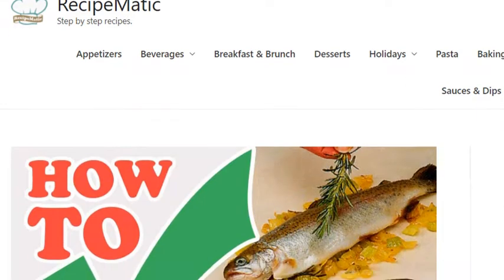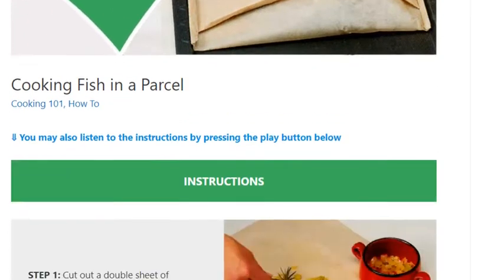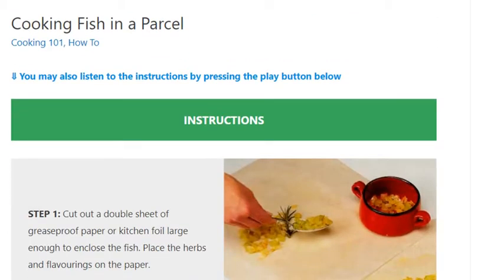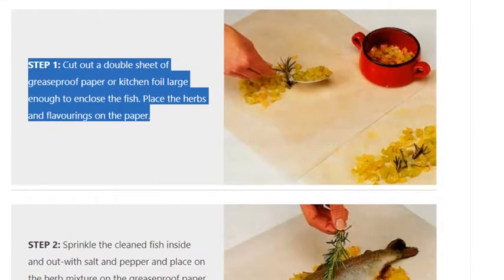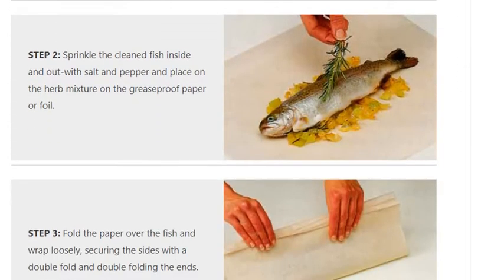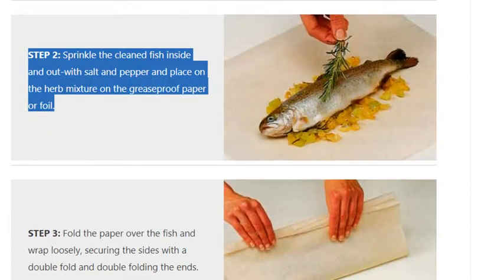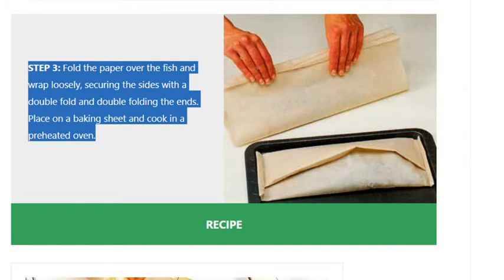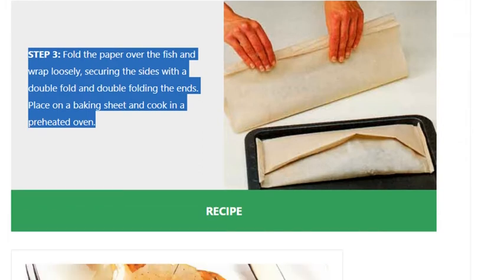Cooking Fish in a Parcel